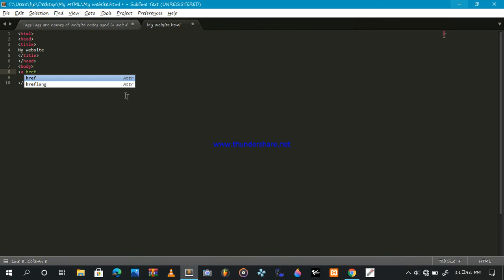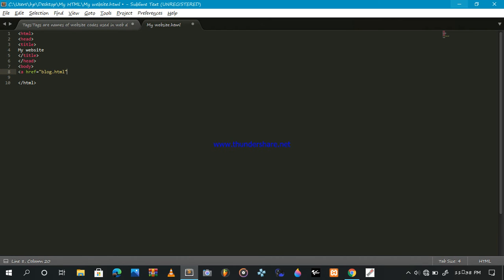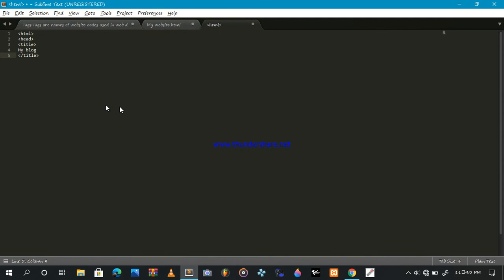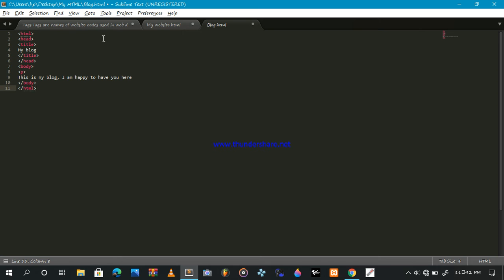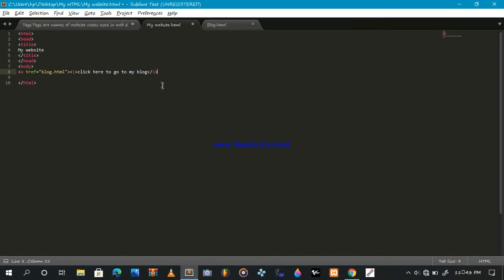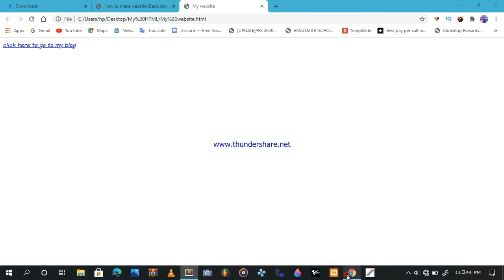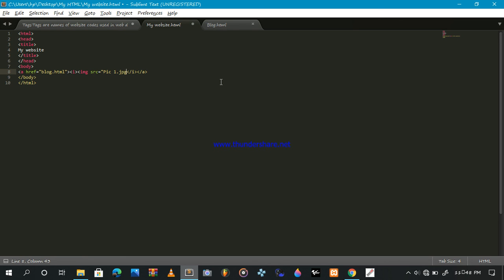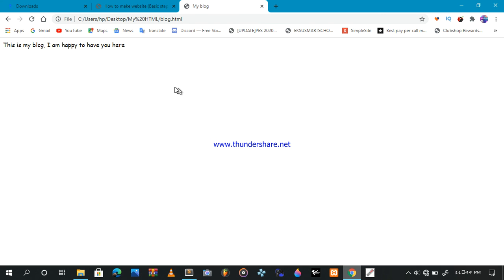How to link Web Pages using XHTML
Watch to see how to link different web pages together on your website using XHTML only.